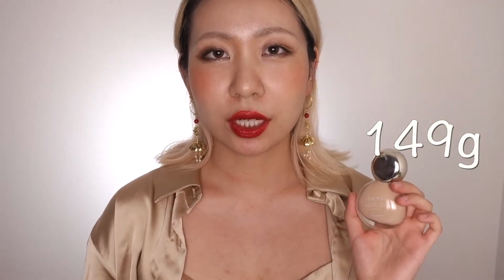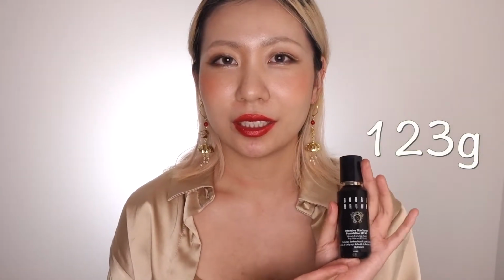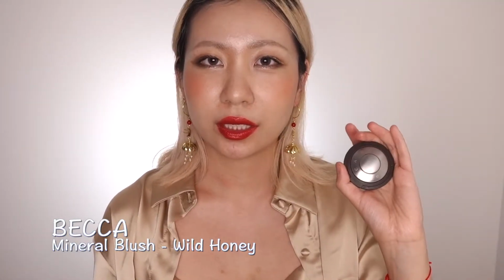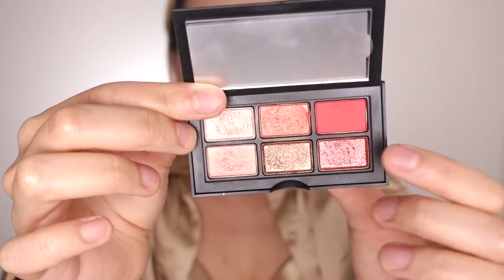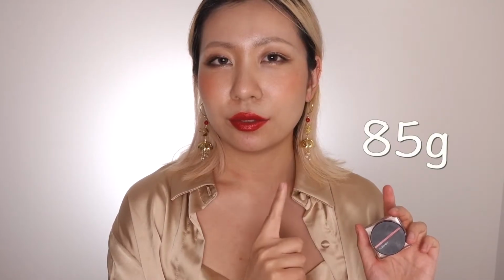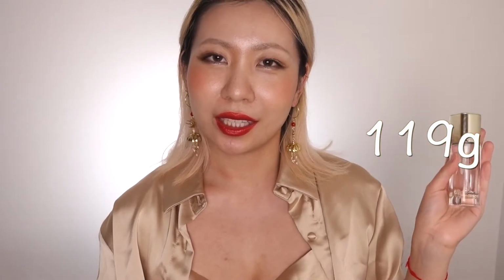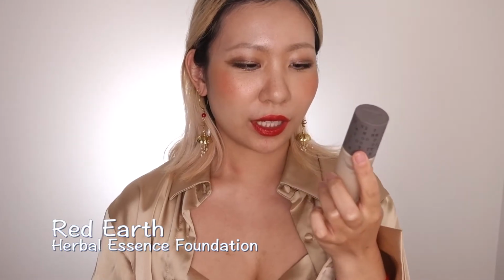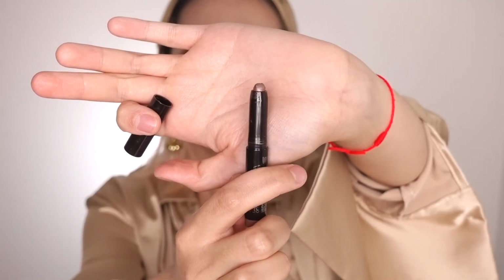PROJECT PAN UPDATE #6!!! | 2021 ROLLING 10 PROJECT PAN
HOPE TO SEE YOU IN MY NEXT VIDEO :)